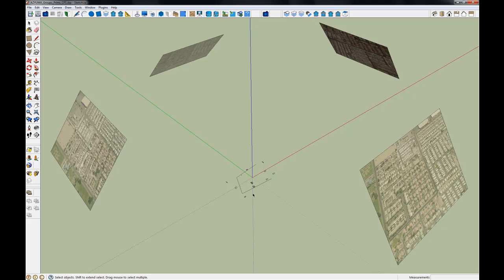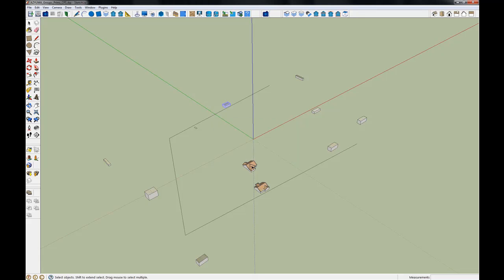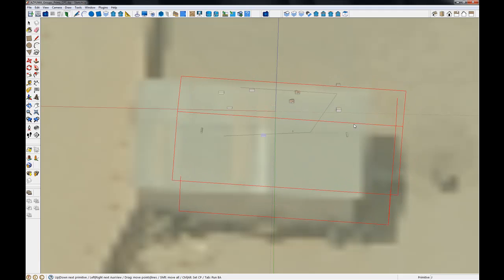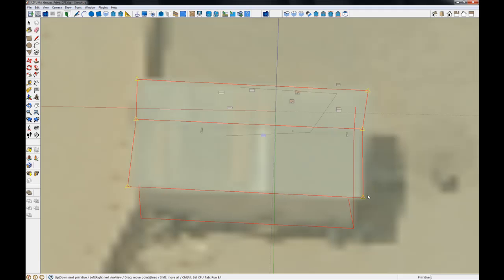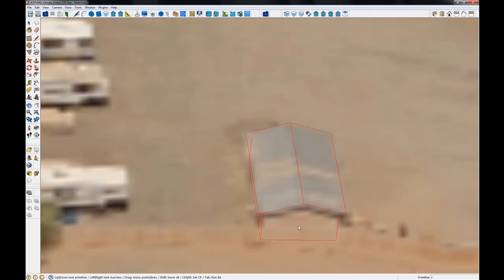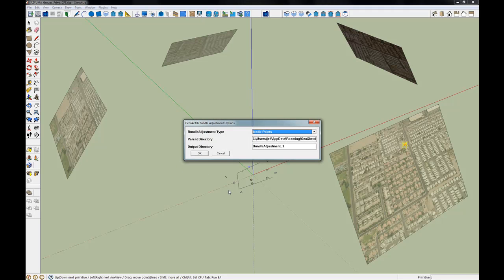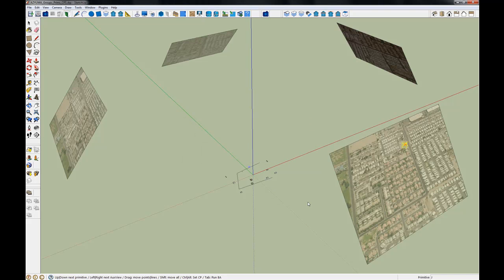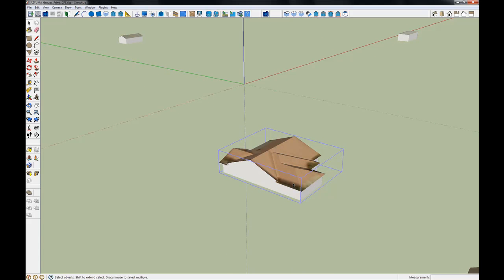GeoSketch_3_0_beta_BundleAdjustment.mp4